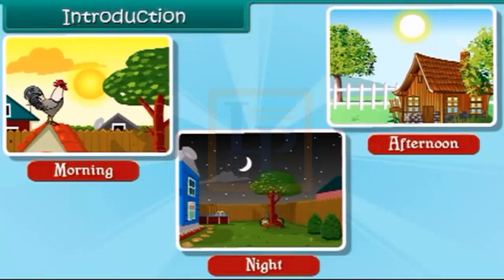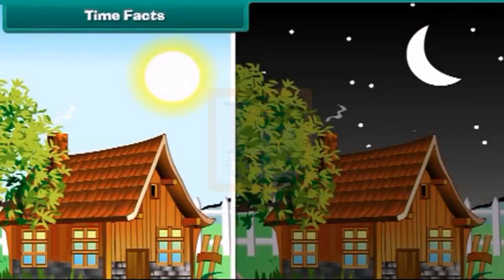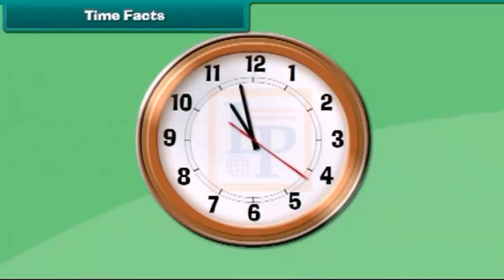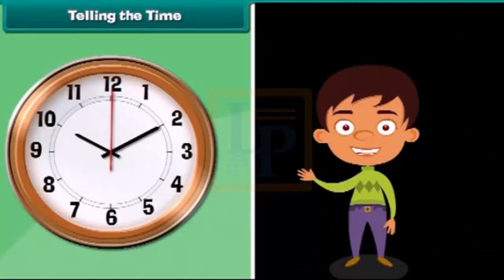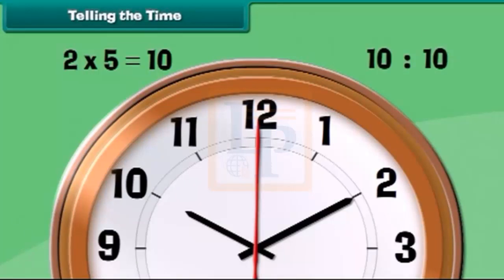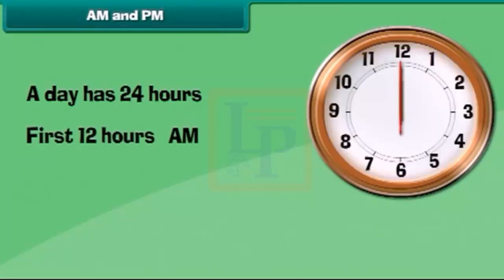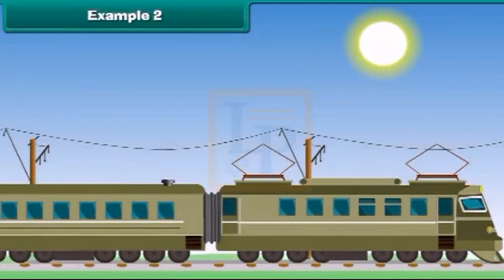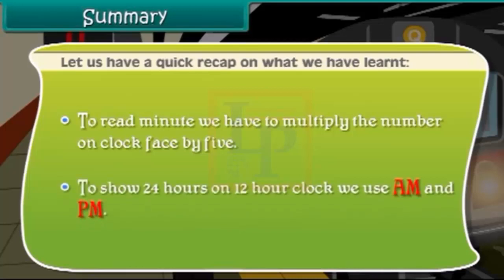Time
Hello Friends,